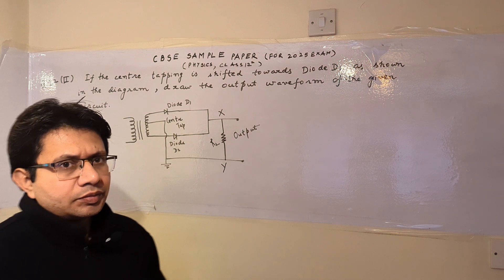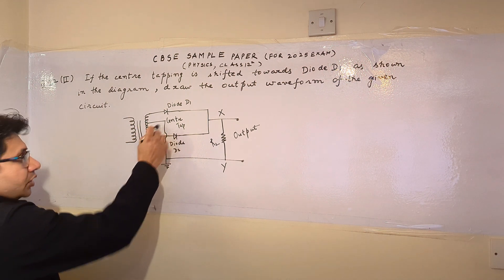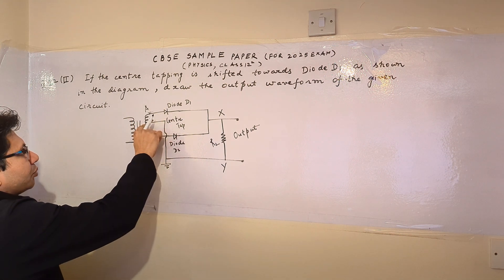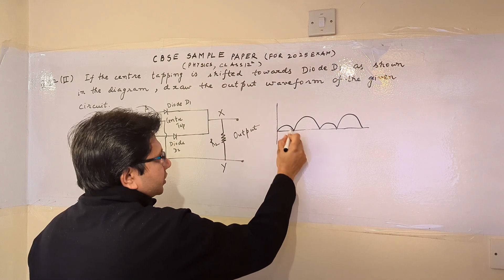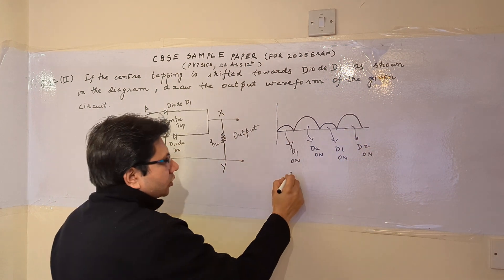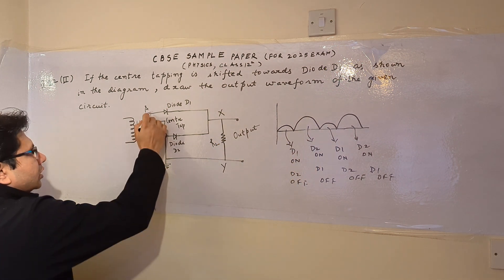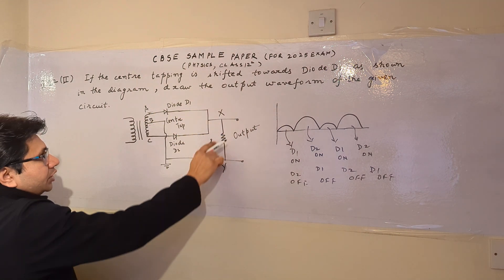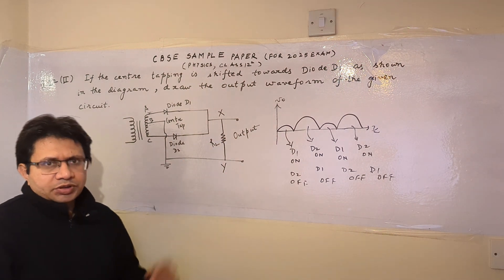If the centre tapping is shifted towards diode D1 as shown in the diagram, draw the ....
Rectifier